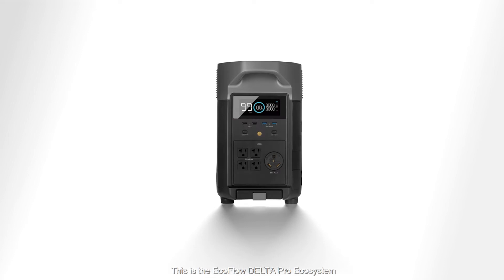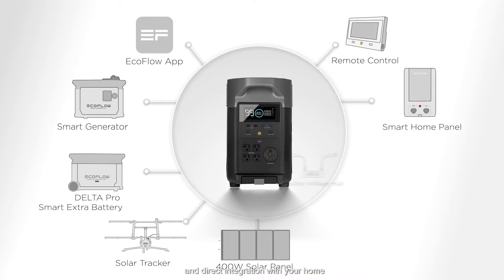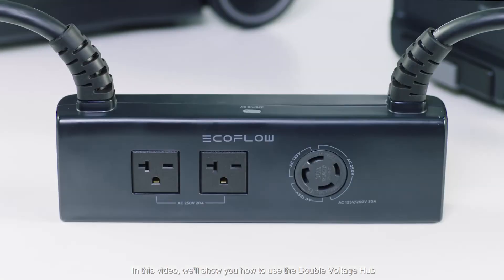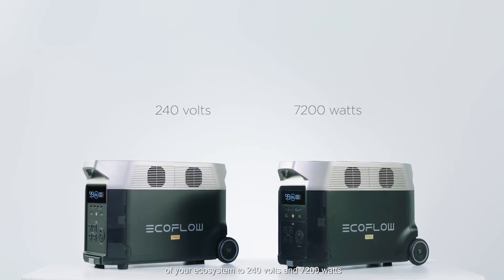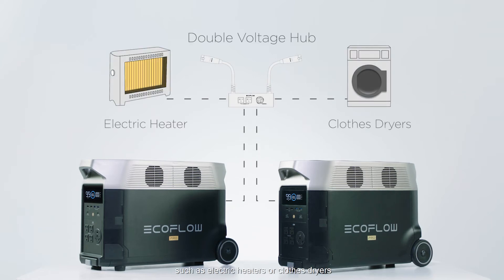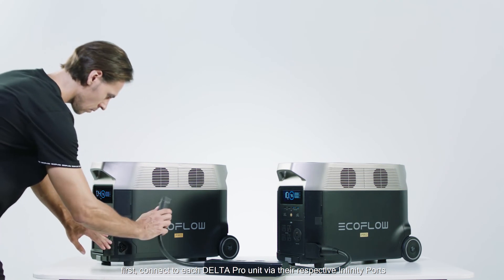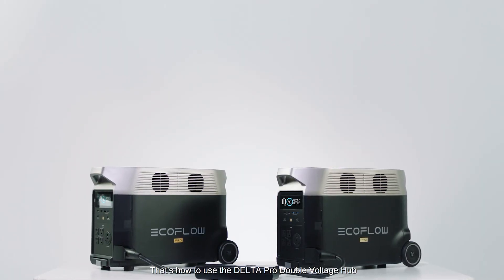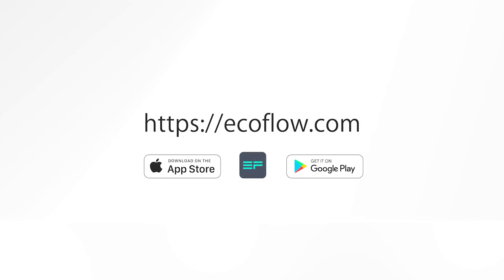How to use the EcoFlow Double Voltage Hub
This tutorial will take you through how to use the EcoFlow Double Voltage Hub for DELTA Pro.